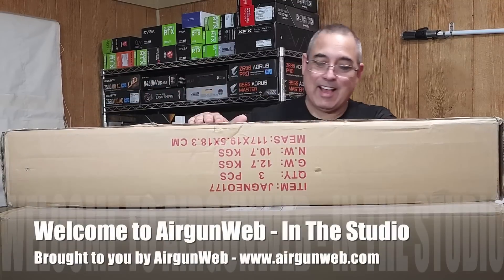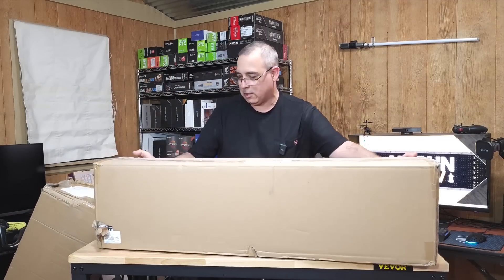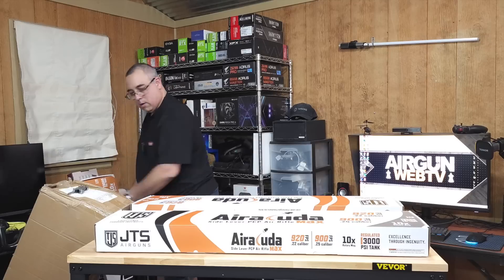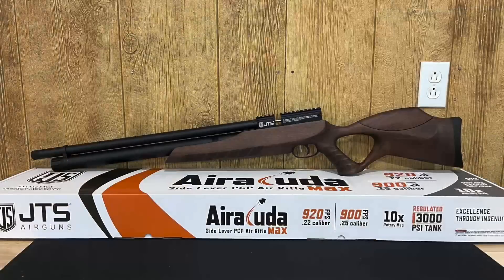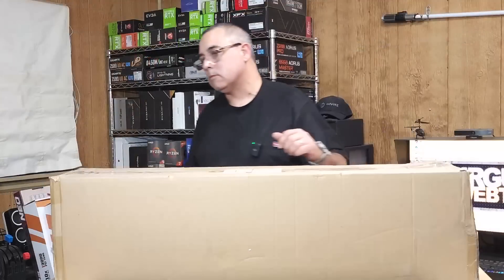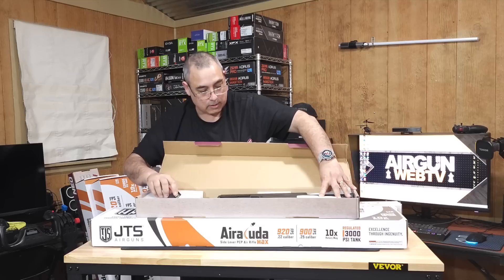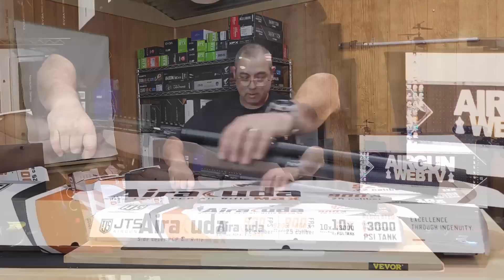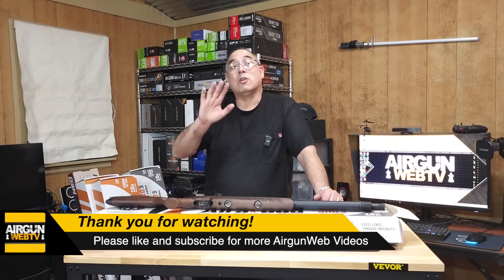JTS Airguns have LANDED! - Is JTS the new king of affordable precision airguns? Let’s find out!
Today we’ll look at nearly the full line of cool airguns from JTS starting with the Airacuda and Airacuda Max PCPs as well as their Artisan line of breakbarrels.  There’s a full-size 1000 fps class in .177 and a new entry into the recoilless arena that is compact that also comes in .177.  We will have our hands full testing all these new guns, but we are excited and up for the challenge.